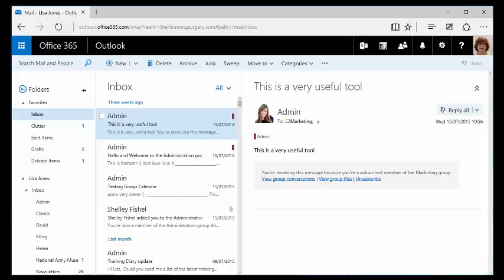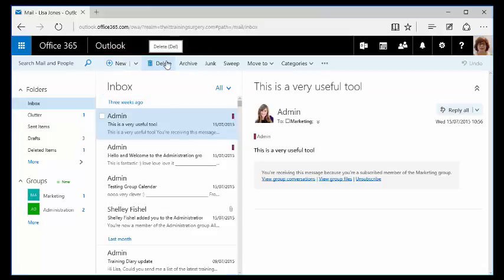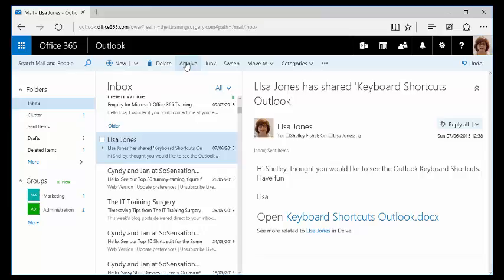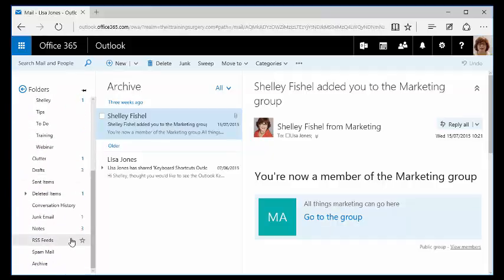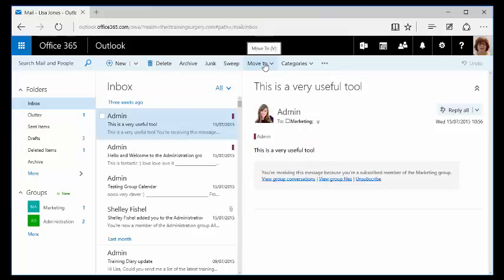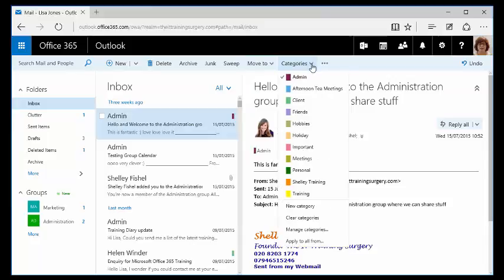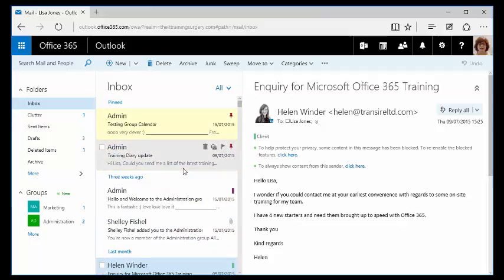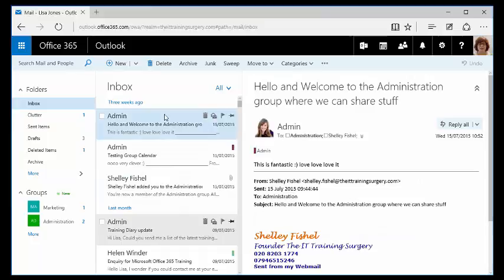Outlook on The Web New Features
Microsoft have just updated Outlook on the Web which was known as Outlook Web Access up to now. In this video tutorial, I show you what has been added.